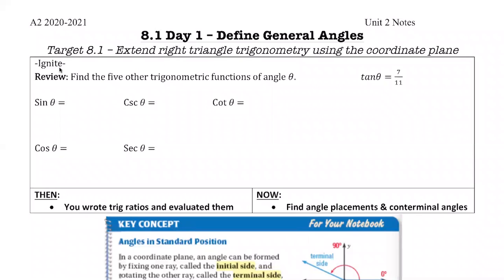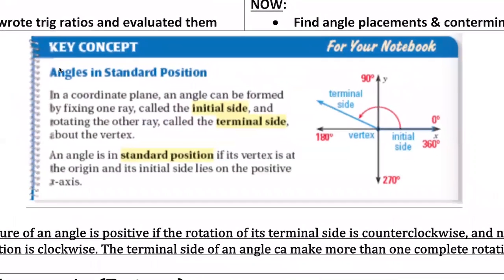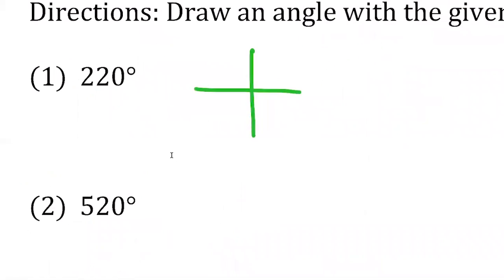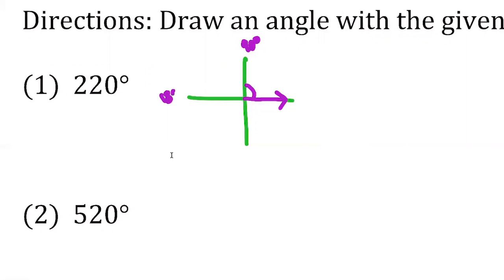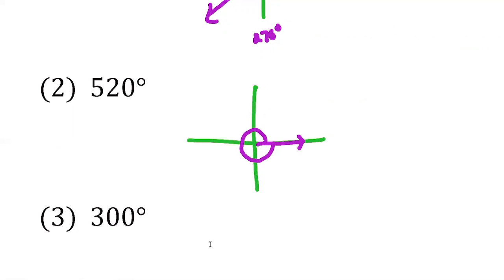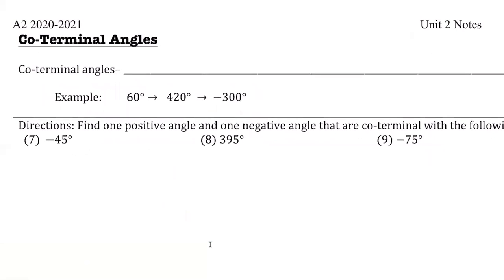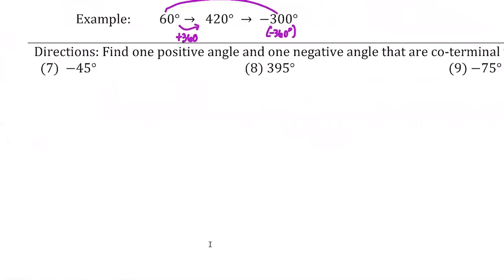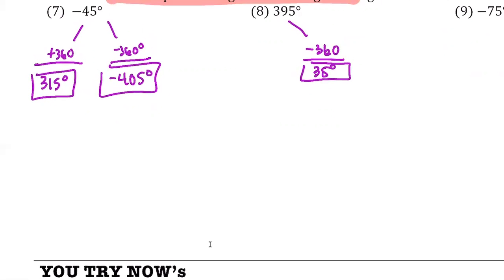A2 8.1 D1